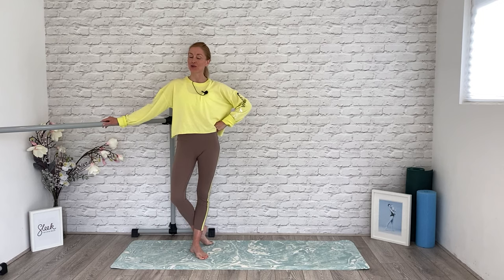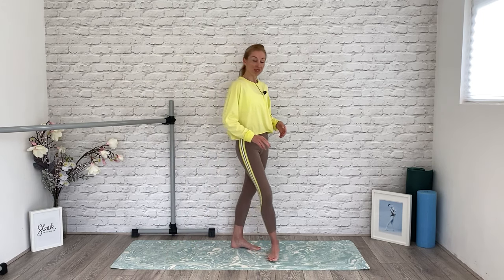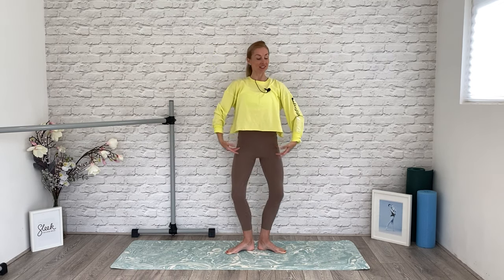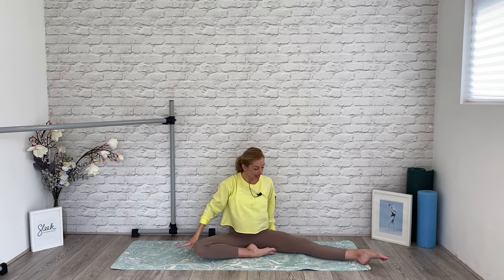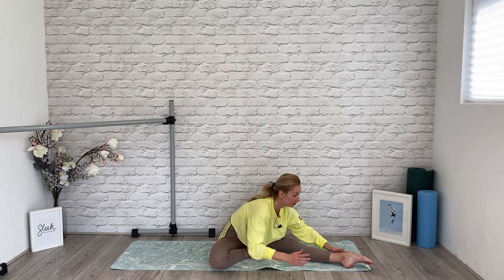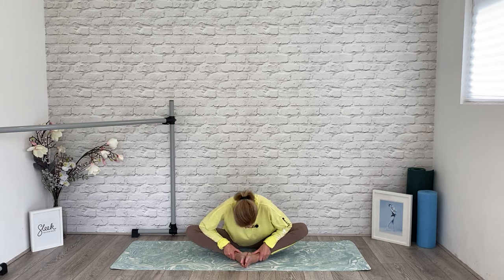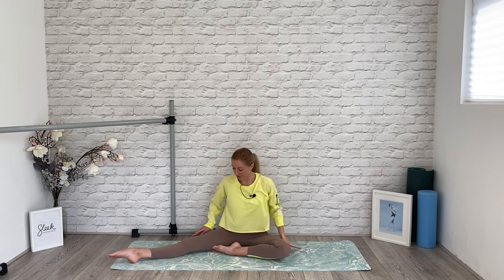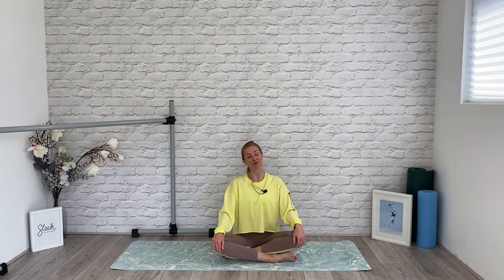Baby Sleek - Pre and Postnatal Workouts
Try this gentle mini workout and find out why so many women choose Baby Sleek to keep fit during their pregnancy. The Baby Sleek series of ballet based pre and postnatal workouts were created by us, Flik and Victoria from Sleek Technique while we were both pregnant with our first babies! With them, you can dance safely and effectively through all 3 trimesters and beyond postpartum. These workouts will help strengthen, support and shape your changing body, helping you regain the physique you feel most comfortable with once baby has arrived. The full series of 9 workouts is included in subscription to sleekballetfitness.com or is also available to buy separately.